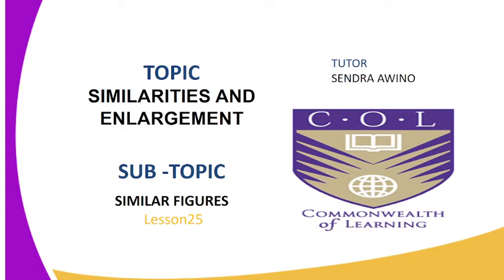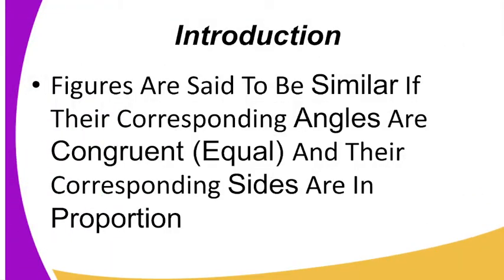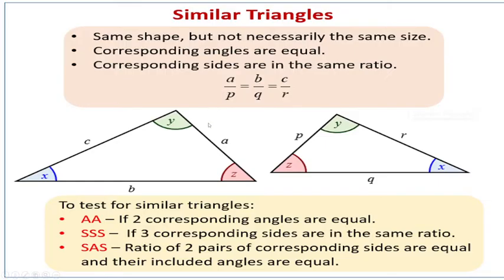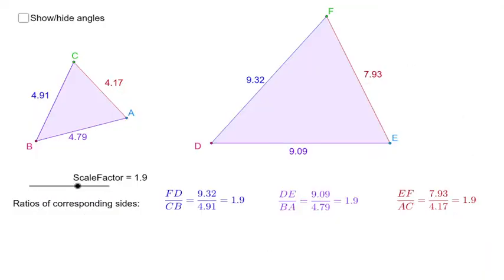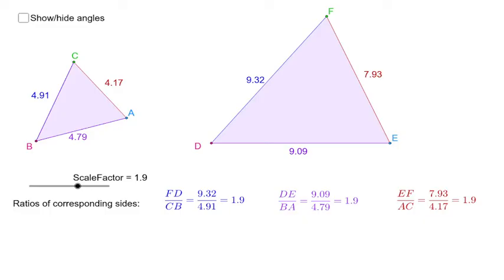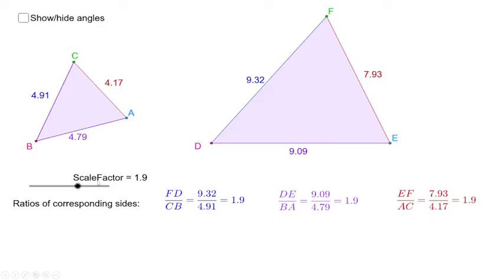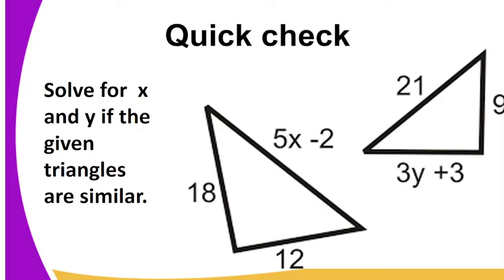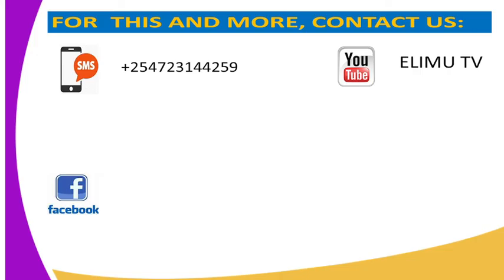FORM 2 MATHEMATICS LESSON 25 SIMILARITY AND ENLARGEMENT